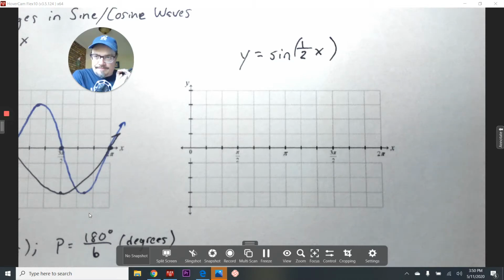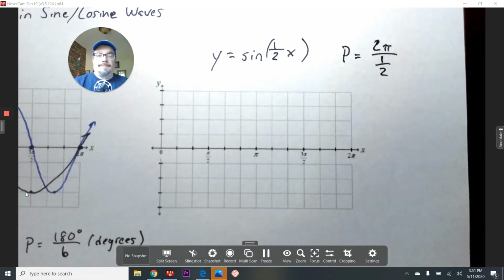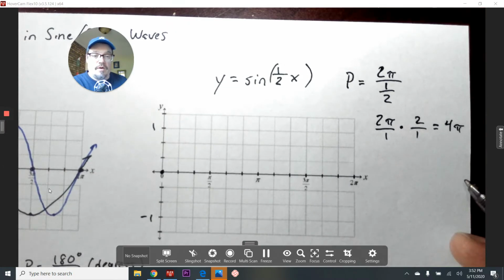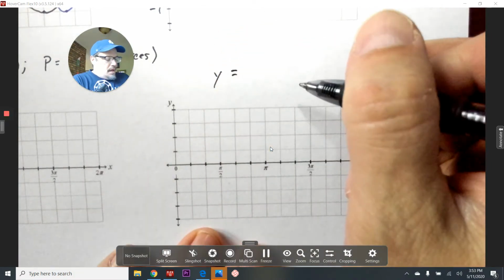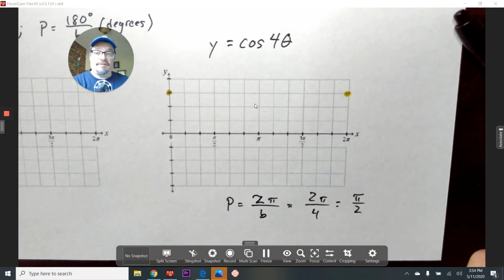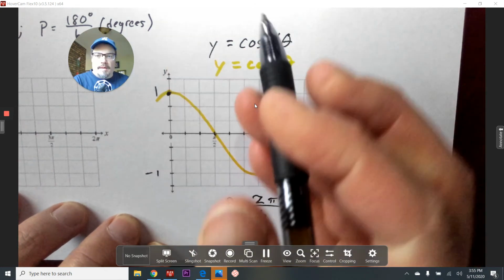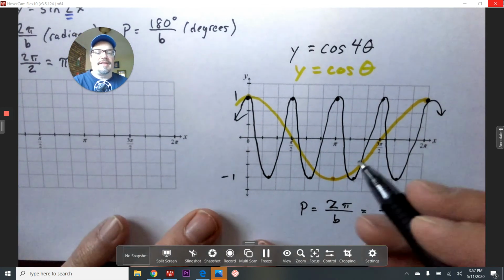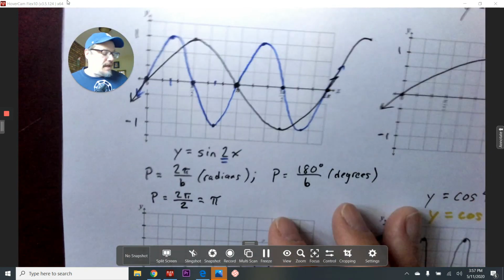(4/4) Graphing Period Sine Cosine P2